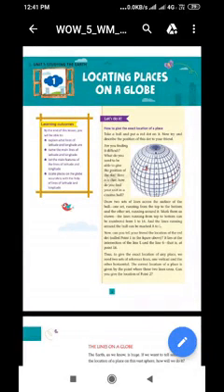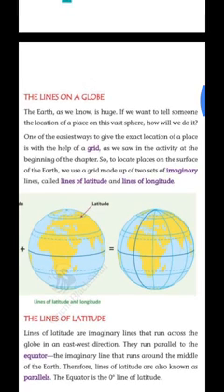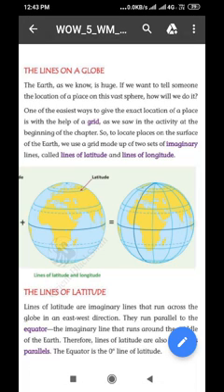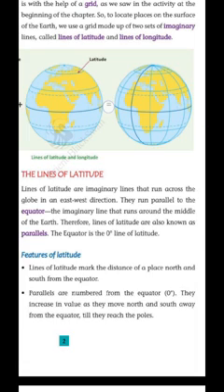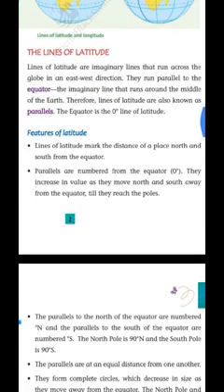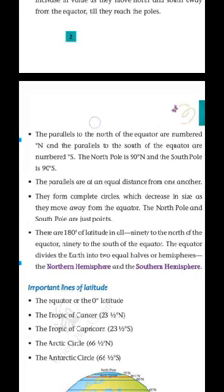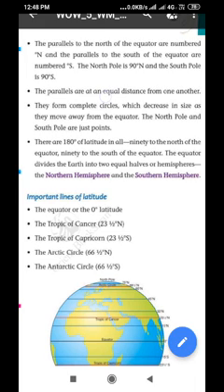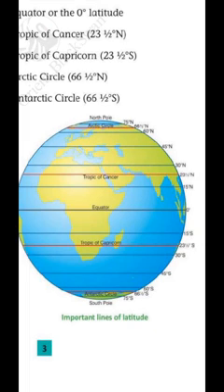CLASS 5TH SST CH 01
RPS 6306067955